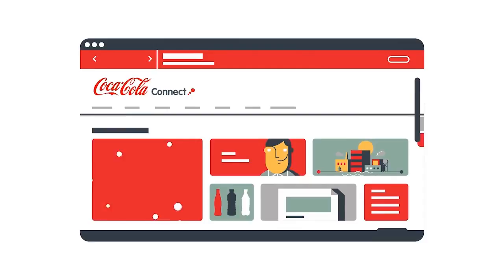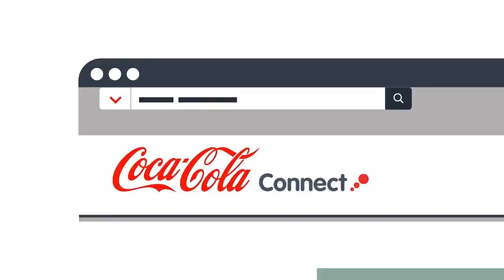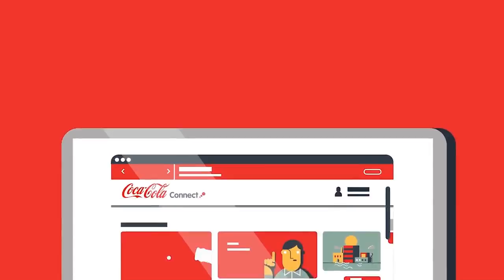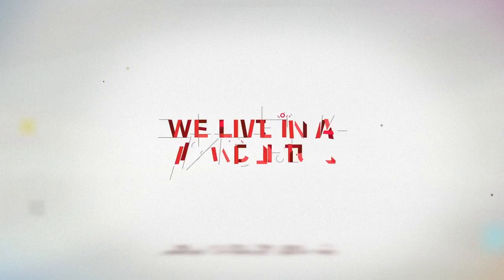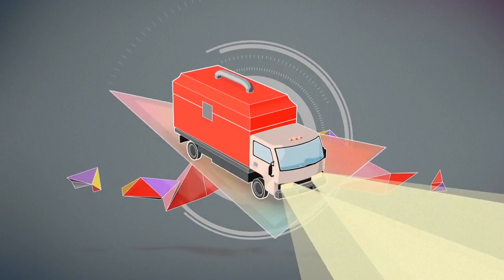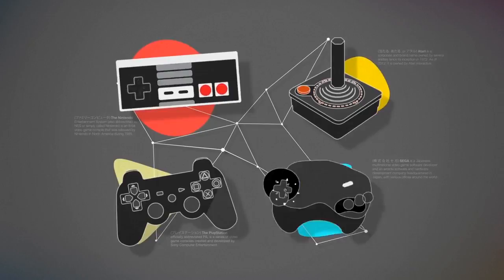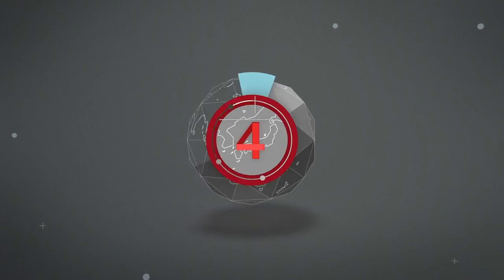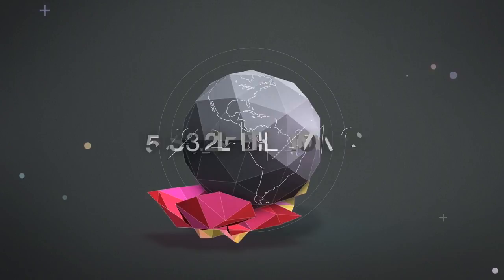Brand Animation Video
This video is contains 3 example brand videos.
for great brand videos for your business.

Brand animated videos are meant promote your product or services. They make it easier to reach the masses. They talk about the achievement and success of your business making your brand more interesting and fun.

This video contains 3 brands videos of top companies.

1.Konami Holdings Corporation
Konami Holdings Corporation is a Japanese excitement organization. It works as an item merchant, which delivers and circulates exchanging cards, anime, tokusatsu, opening machines, arcade cupboards, computer game designer and distributer organization. Konami is principally well known for prominent computer game arrangement and their workplaces are spread everywhere throughout the world in Australia, America and Headquarters in Japan. Konami's image activity explainer video takes you through the excursion of how it began and how it has turned into a point of reference in media outlets.

2.Sony Corporation
Sony Corporation is a Japanese multinational combination partnership headquartered in Kōnan, Minato, Tokyo. Its differentiated business incorporates customer and expert hardware, gaming, diversion and money related administrations. The brand liveliness explainer video was made to be appeared at the BAFTA theater and to draw the gathering of people in the realm of Sony Playstation.

3.Cocacola
The Coca-Cola Company is the world's biggest refreshment organization. Reviving buyers with in excess of 500 shimmering and still brands. The Coca Cola Connect is a site where individuals can experience any data about the organization or whatever is there in their psyche. Its hunt instrument is expand on google's stage. The brand activity explainer video exhibits every one of the advantages of the Coca Cola Connect.